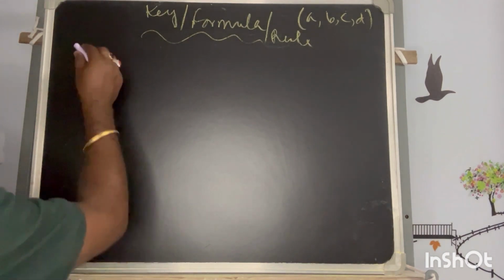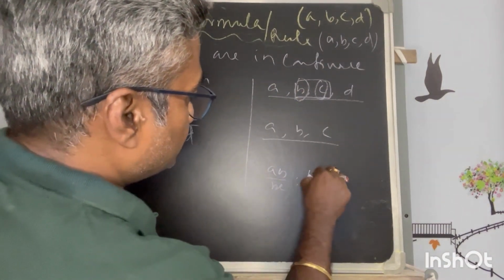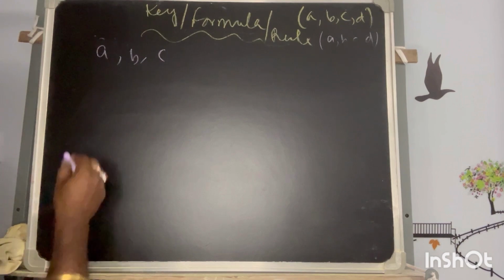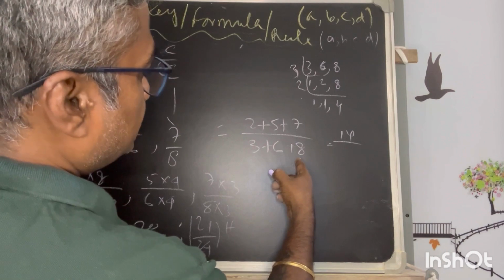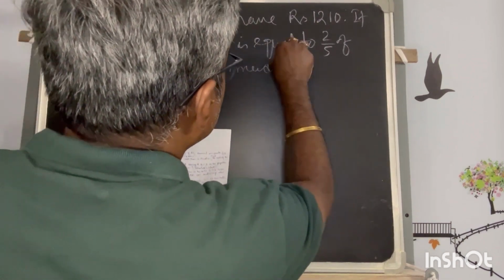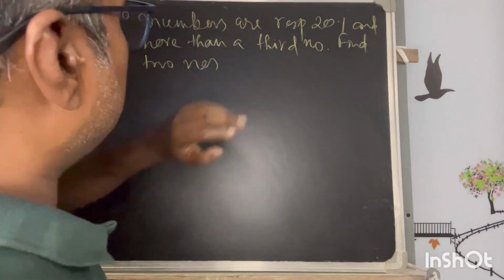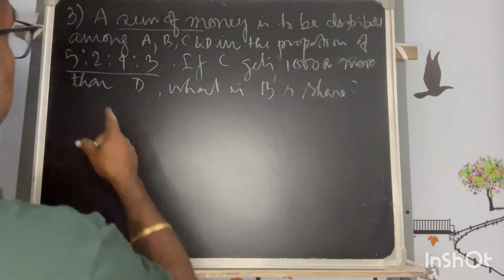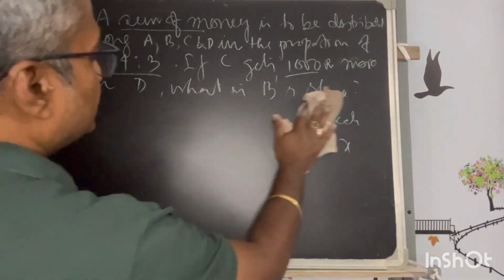Ratio and proportion